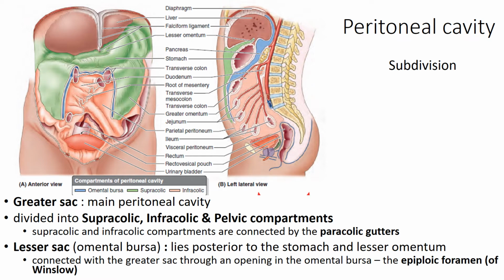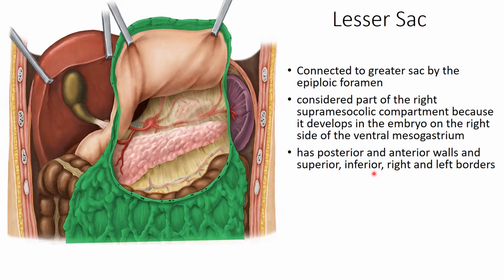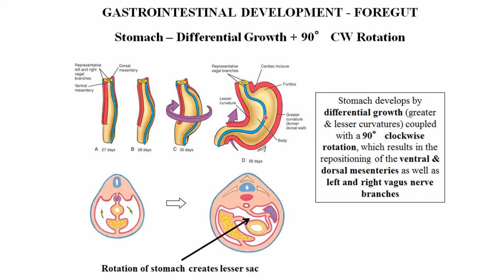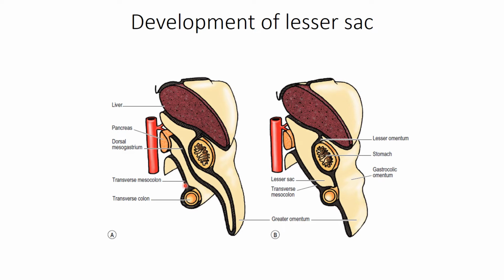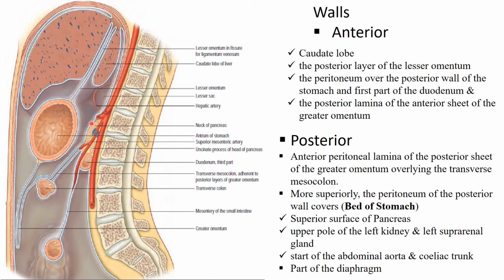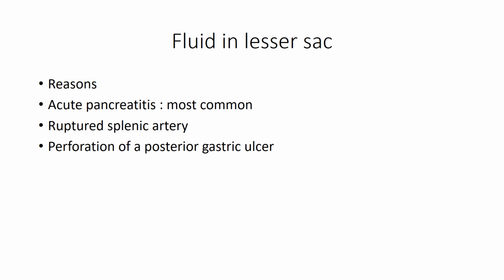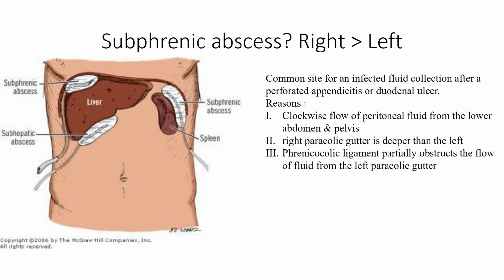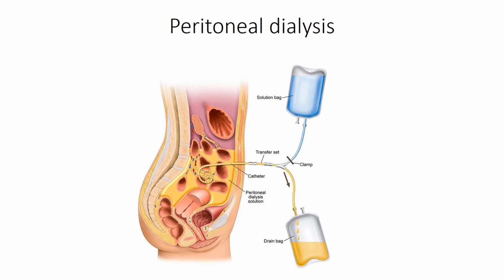Peritoneal cavity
Discussion about peritoneal cavity and its subdivisions.
Also includes the related applied anatomy of ascites, peritonitis, peritoneal adhesion and peritoneal dialysis.